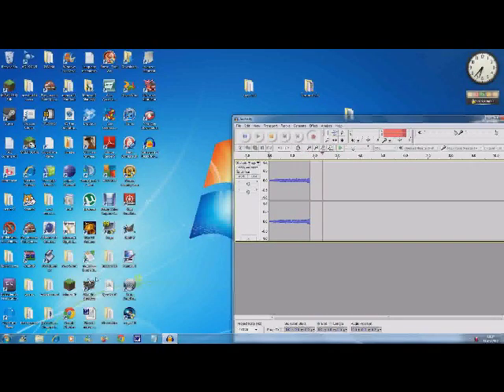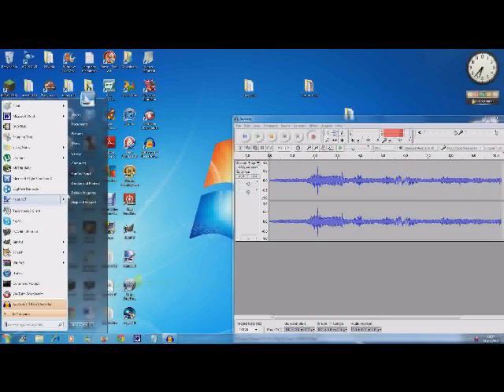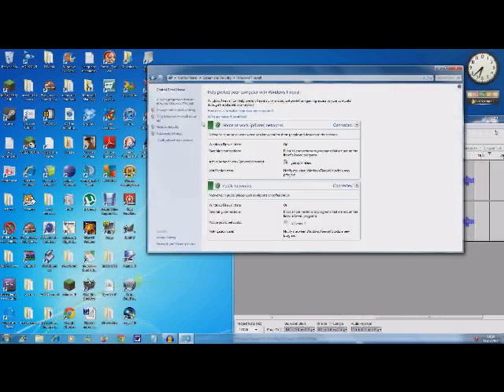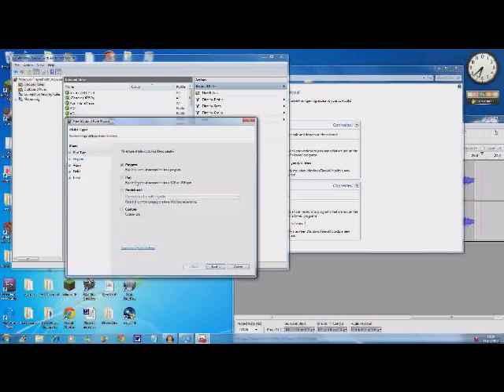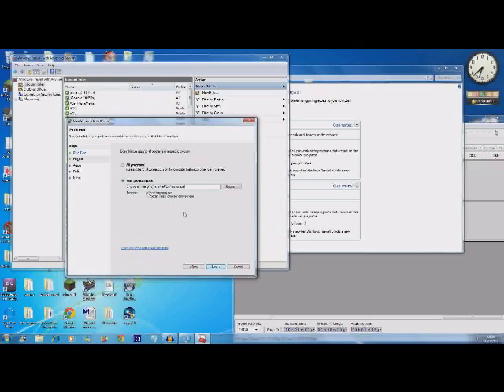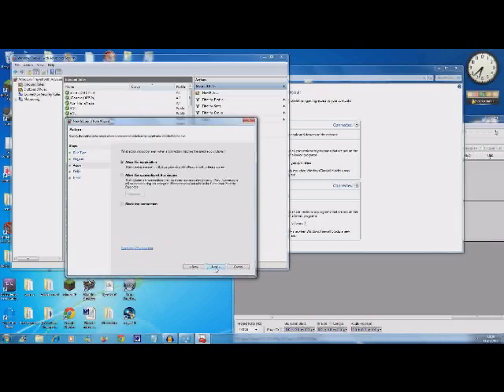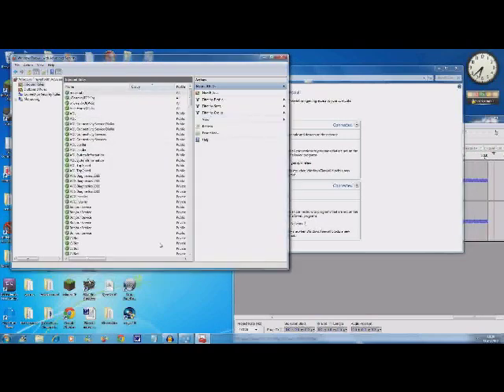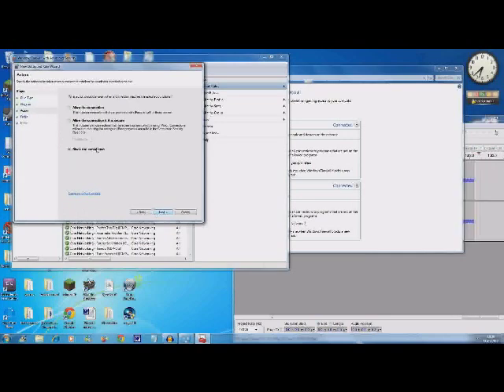How to allow java through your firewall for minecraft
64bit java path: C:\program files (x86)\java\jre6\bin\javaw.exe
32bit java path: C:\program files\java\jre6\bin\javaw.exe